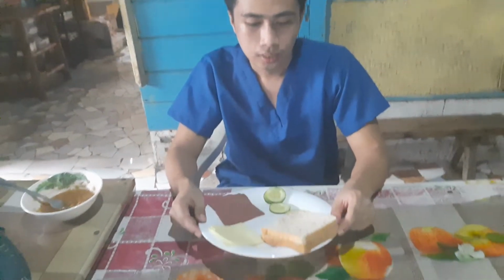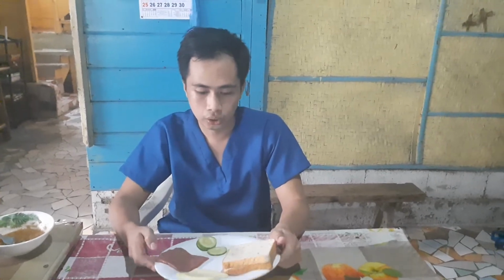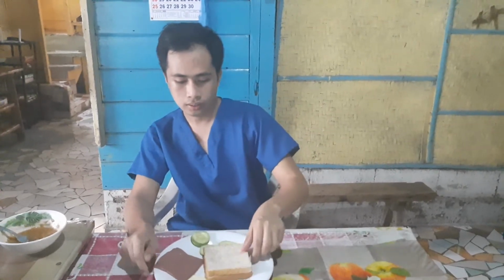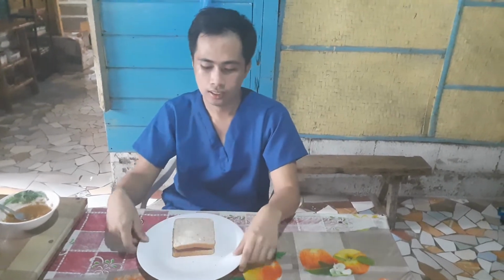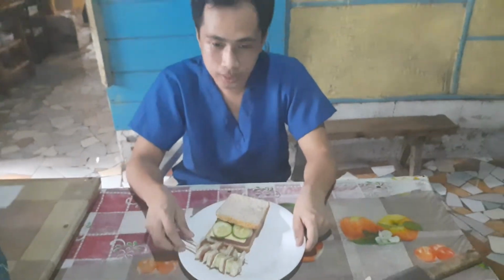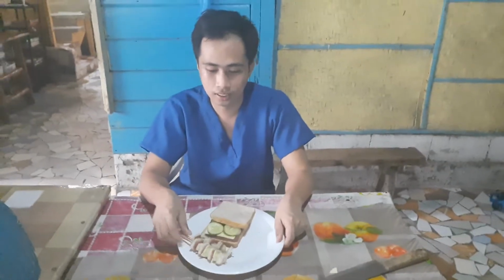Meal Preparation for Toddler, Schooler and Pre Schooler